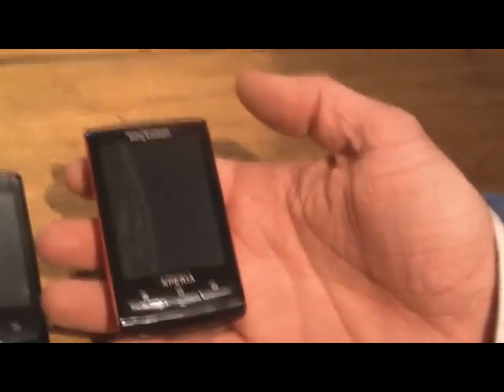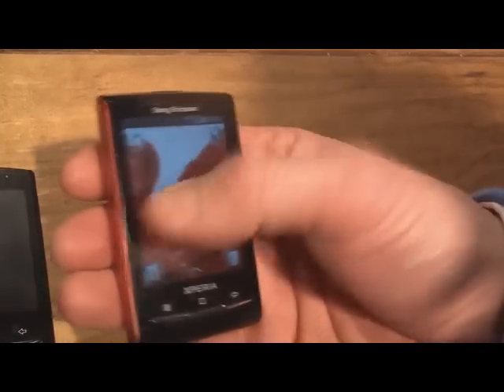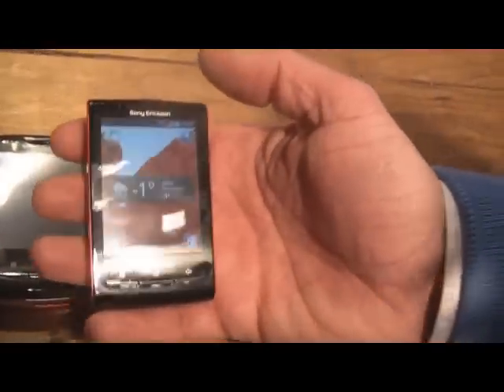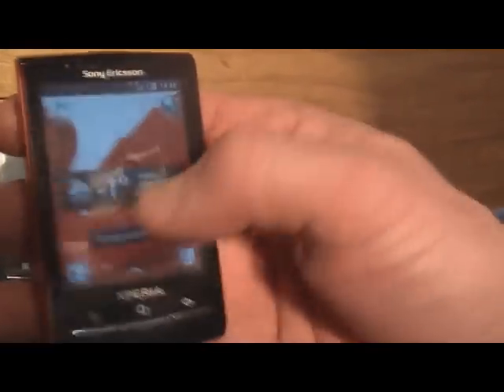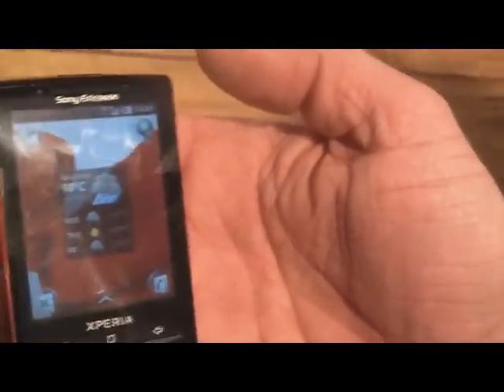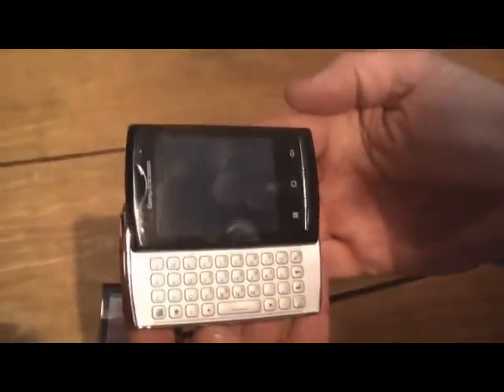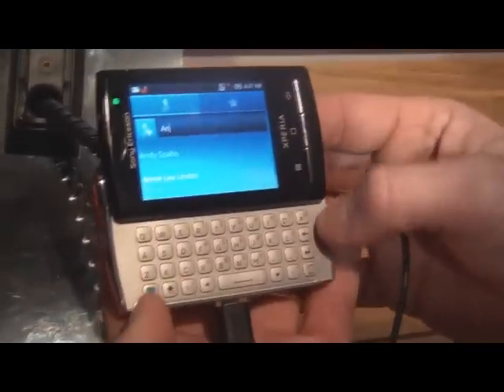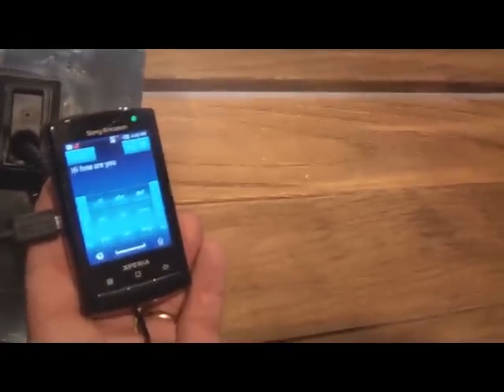Sony Ericsson Xperia X10 Mini and Pro